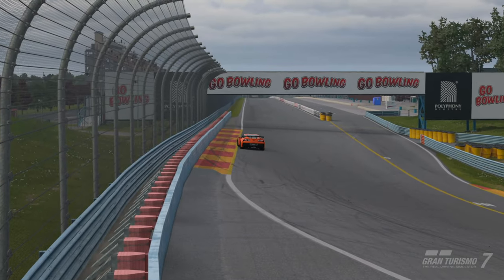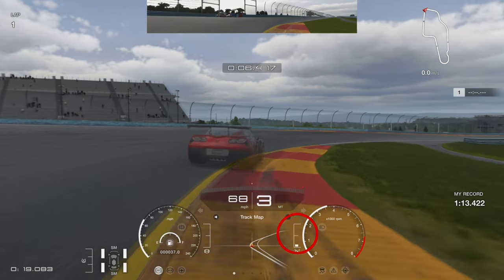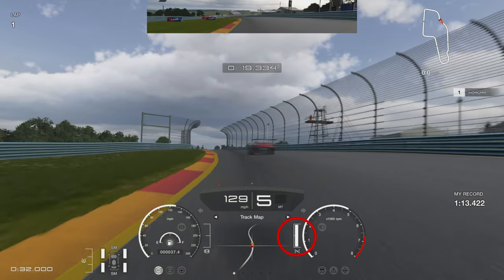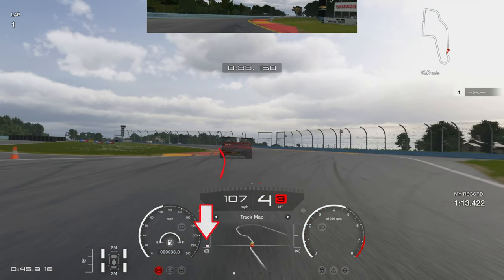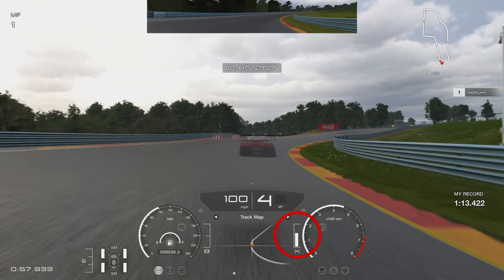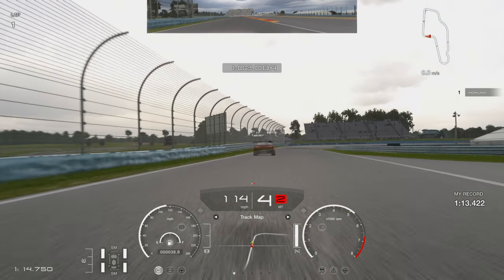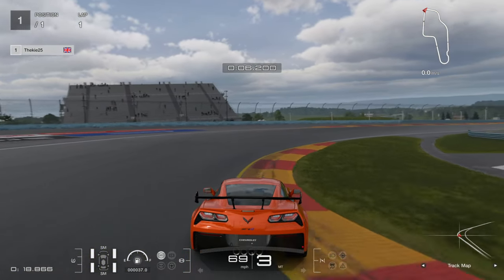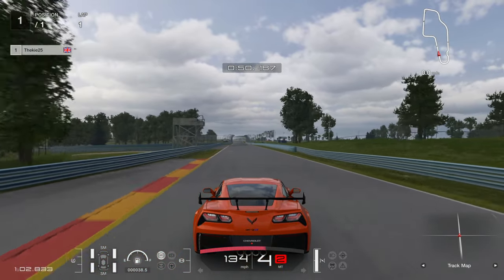Gran Turismo 7 2 Million CR TT Watkins Glen Short Ultimate Guide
⮕ Welcome to another Gran Turismo 7 Sport Mode 2 million CR guide

⮕  Equipment

      Wheel Settings
      Sen Auto
      FF 95

      PS5

      PC

      Logitech StreamCam

      Logitech G922